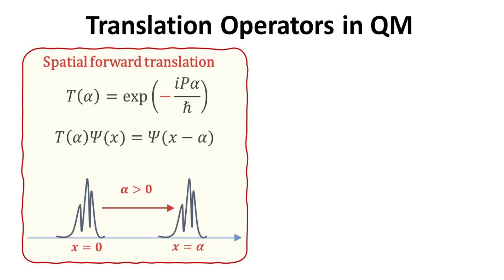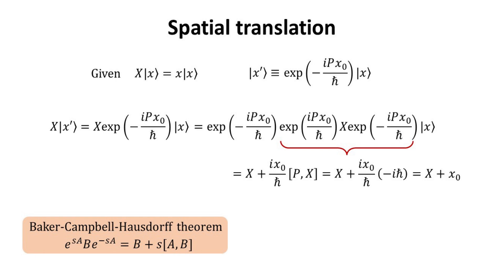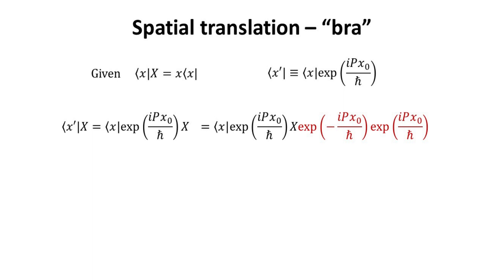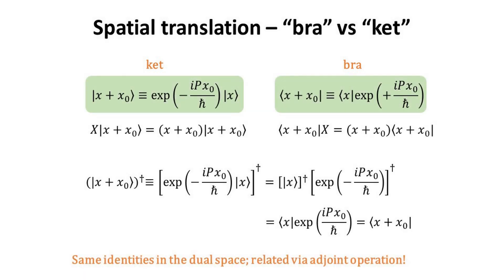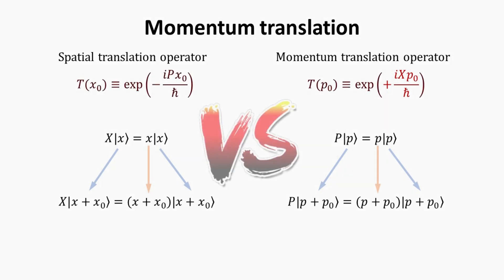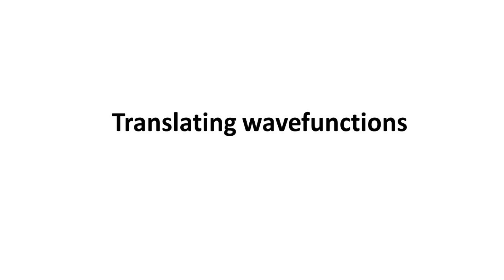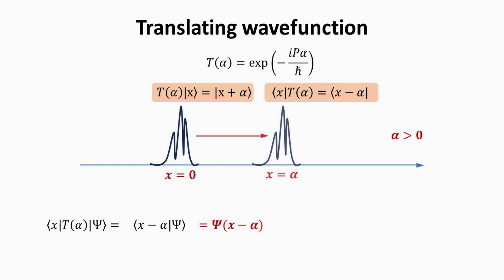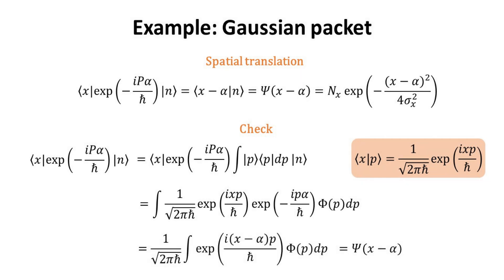Spatial vs momentum translation operators in quantum mechanics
In quantum mechanics, a translation operator allows one to rigidly shift the wavefunction by a certain amount. The translation could be in the spatial, momentum, or time domain, among others. The translation operator finds great utility in many topic related to quantum mechanics, such as the coherent states, symmetries, periodic systems, among many others. In this video, we discussed the spatial and momentum translation operation on the ket, bra and the wavefunctions, and end with a concrete example using the Gaussian wave packet.